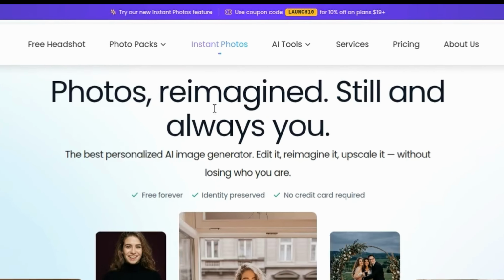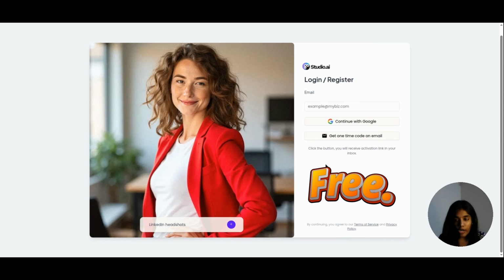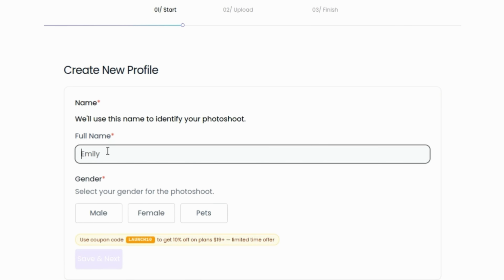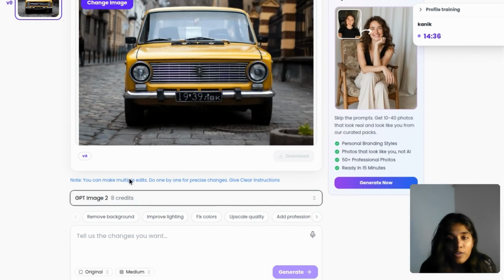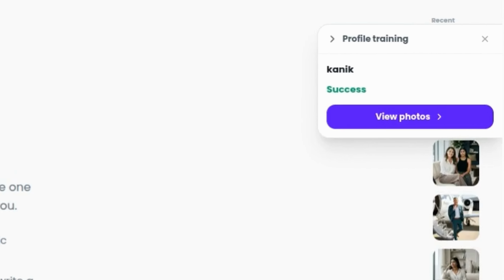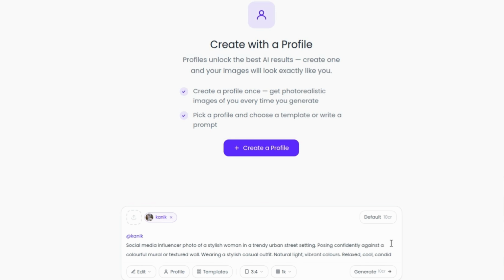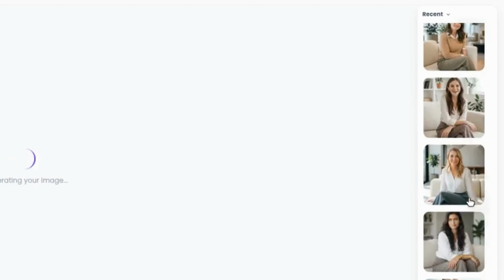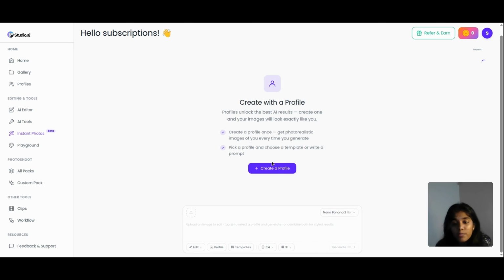How to Create 100+ AI Photos of Yourself (FREE) - GoStudio AI Tutorial 2026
Want professional AI photos of yourself without spending $200 on a studio?

In this video, I'll show you how to generate 100+ high-quality AI images of yourself using GoStudio.ai completely FREE. Just upload 10 selfies, train your AI profile in 15 minutes, and create unlimited photos using ready-made templates or your own prompts.

GoStudio.ai is built for personal brands, creators, founders, and influencers who need consistent, studio-quality photos without the cost or hassle.

What you'll learn in this video:
00:00 Intro & dashboard walkthrough
00:30 How to create your AI profile
01:00 Uploading your 10 best selfies
01:30 Selecting templates (professional headshots, lifestyle, creative, personal branding)
01:45 Training your face model (15 mins)
03:15 Profile training complete - first generation
04:00 Using template prompts vs custom prompts
05:00 Reviewing image quality & realism
06:00 Saving to gallery & downloading

🎯 Why GoStudio.ai?
✅ 100% free to try - no credit card needed
✅ Your face stays YOUR face - no AI slop, no fake people
✅ 32+ ready-made templates (CEO, LinkedIn, personal branding, lifestyle)
✅ New templates added weekly based on trends
✅ Built-in AI editor with ChatGPT image generation
✅ Studio for your brand - real you, AI quality

💬 Drop your feedback in the comments - what templates should we add next?